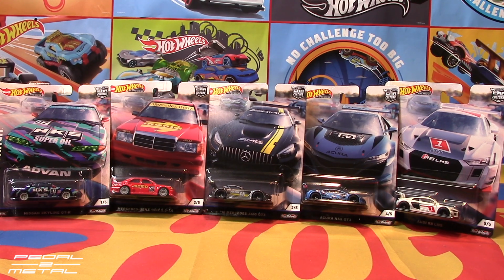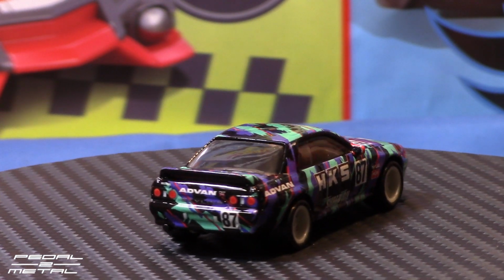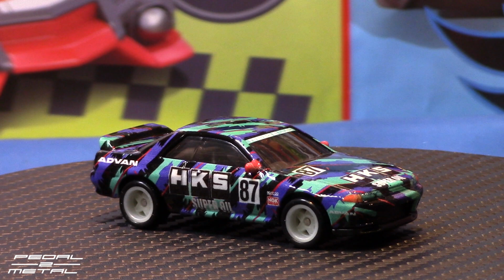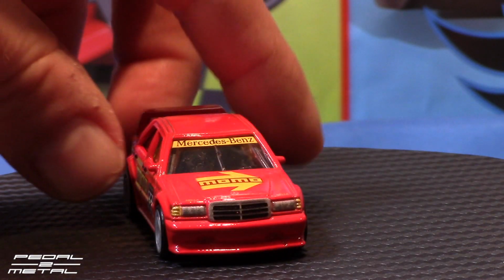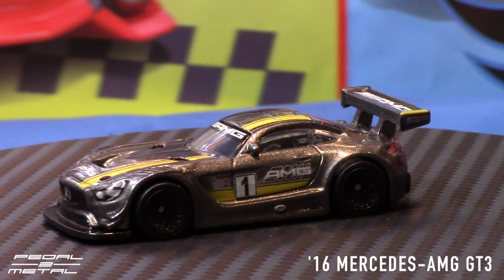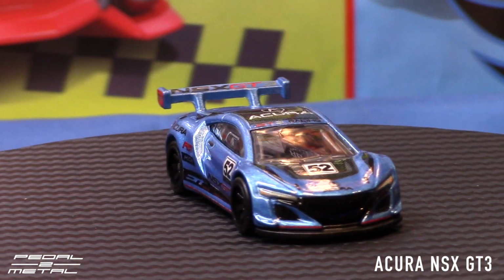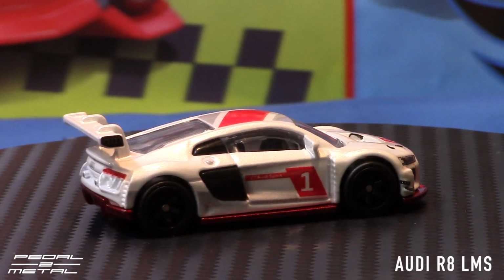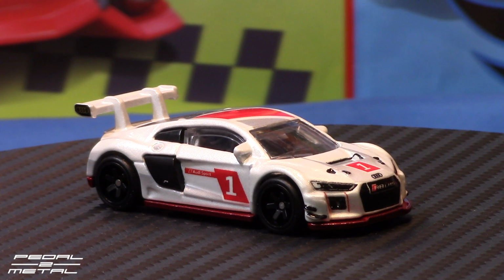Hot Wheels OPEN TRACK Series Premium Set | Unboxing & Review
Happy EASTER, Everyone!! Todays video is about Hot Wheel's newest GT racing set, the OPEN TRACK series (set of 5 cars). These are really nice, and fairly detailed for Hot Wheels cars. They can be purchased individually for around $6 each. Also, PLEASE take a moment to watch the short ads in the beginning (or middle) of each video, that way the channel can at least secure some revenue to be able to keep this thing going; otherwise I'll have to start begging for donations and I'm sure none of you would want that! -See ya guys soon!